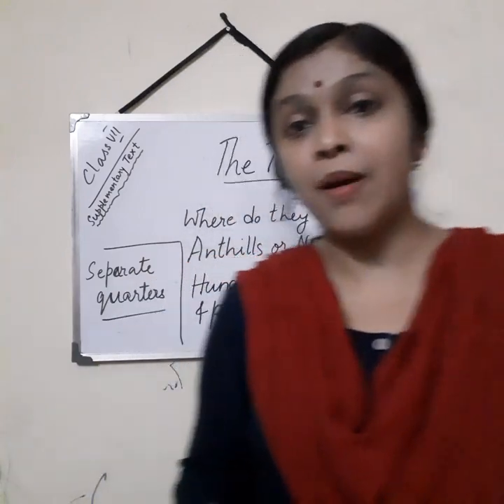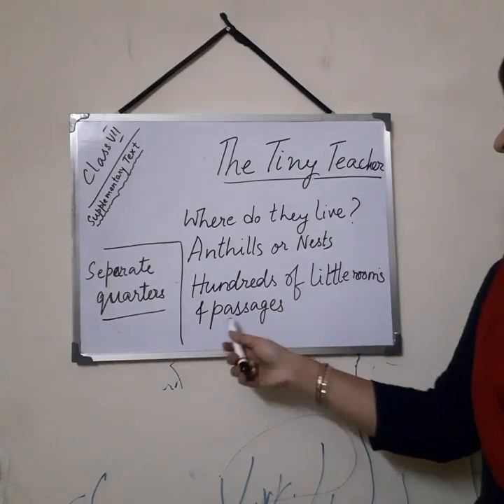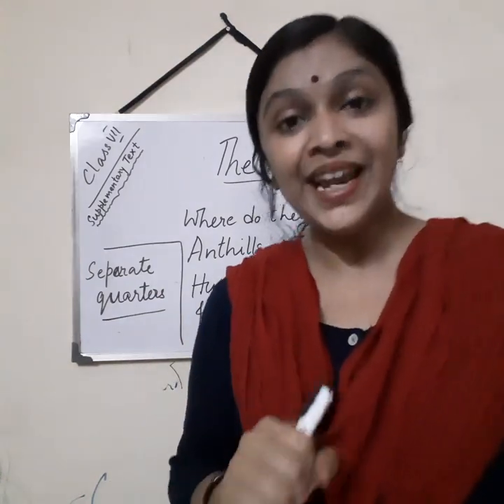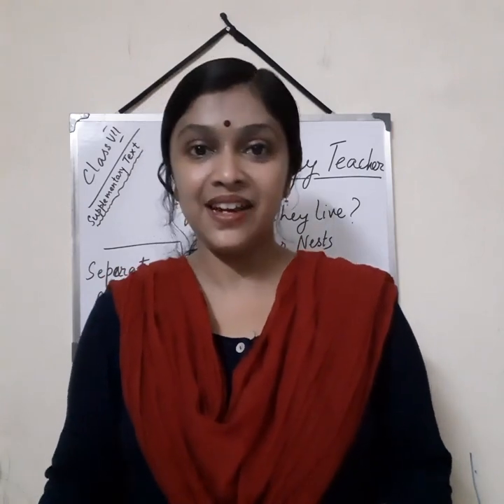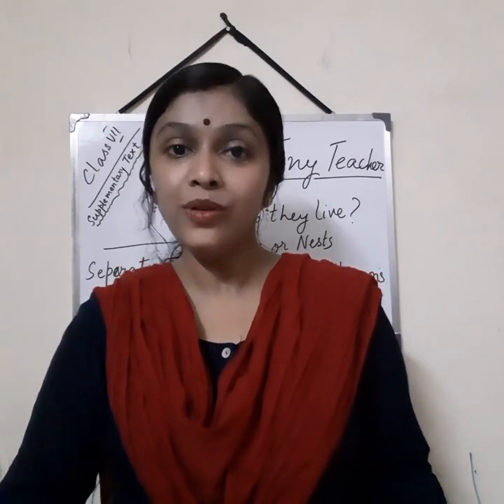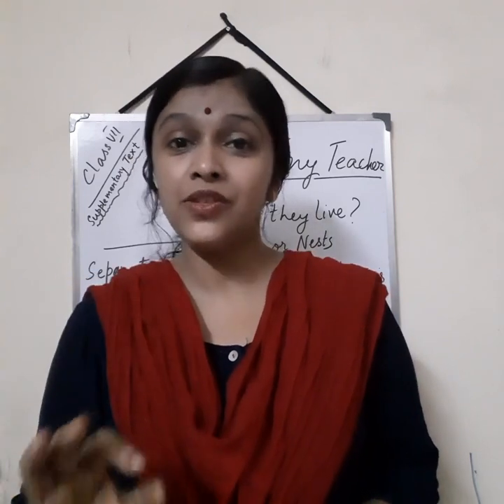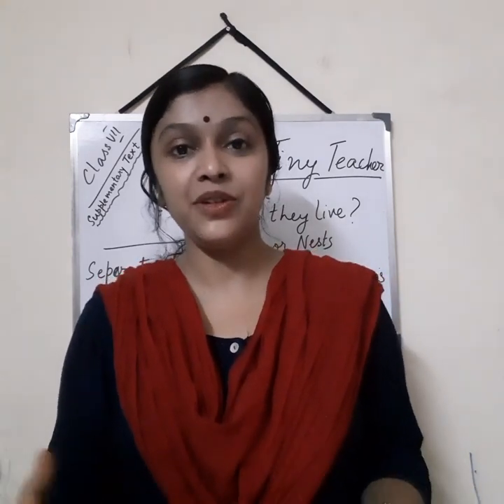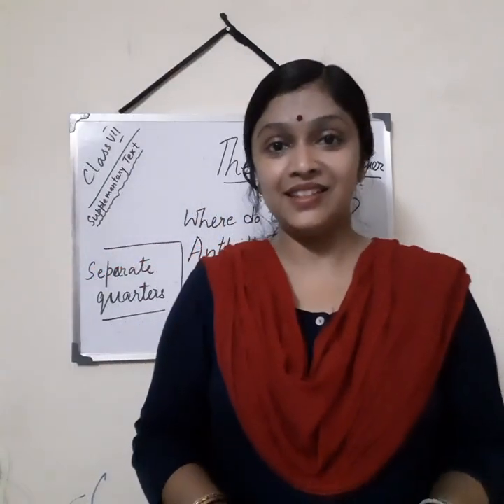Class VIII English supplementary text Topic: The tiny teacher part 2